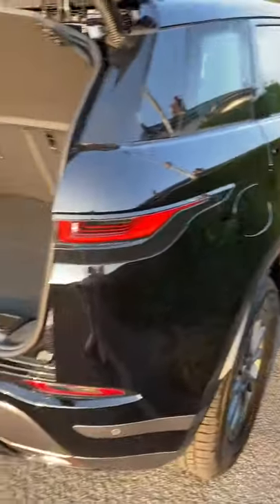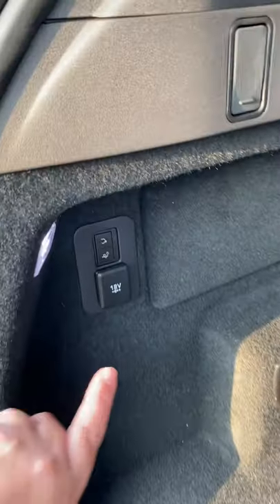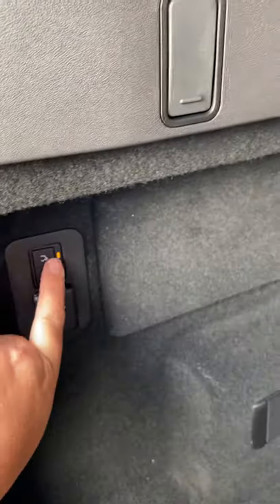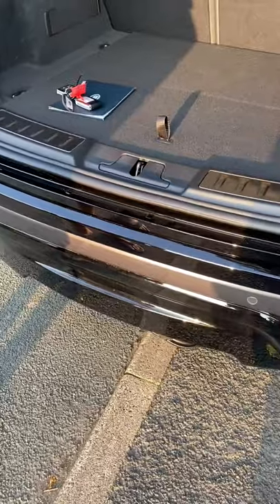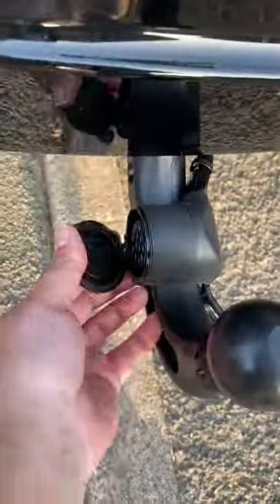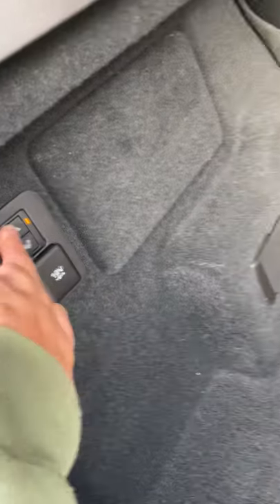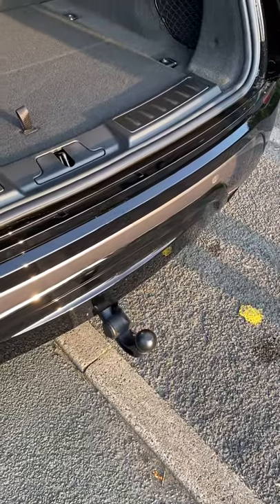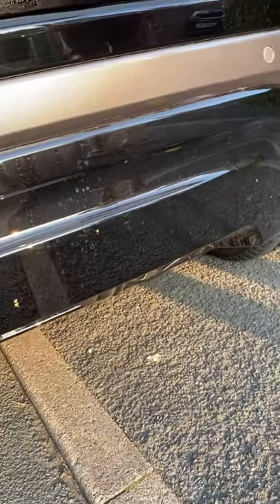Range Rover Evoque Tow Bar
How to operate the tow bar on the Evoque.  I couldn’t find any videos or instructions, and found the magic button! Very simple by frustrating if you don’t find it!